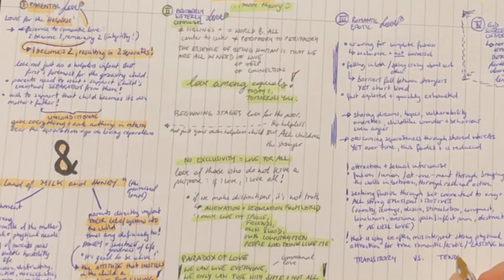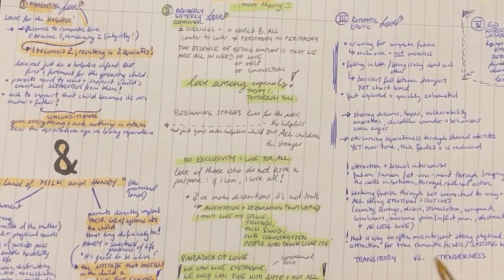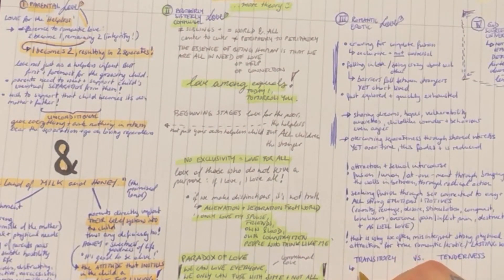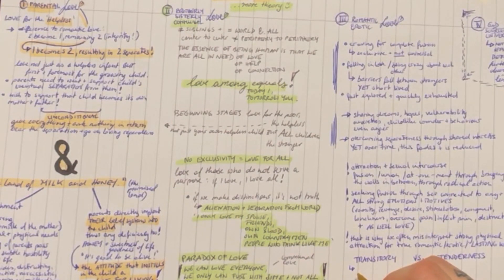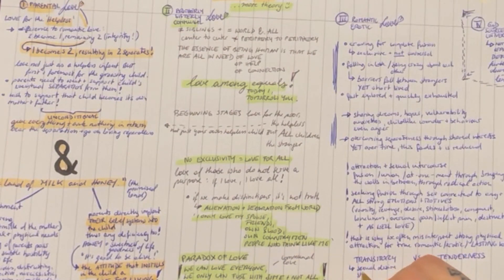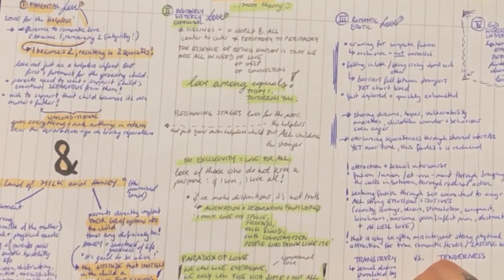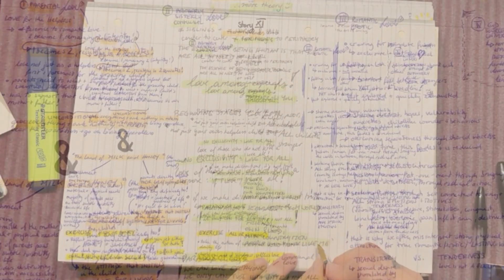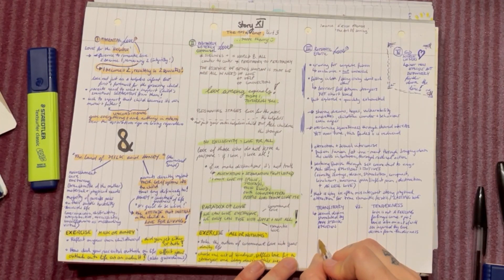The Onion Cycles Podcast || Story 11; Ep 11: The Art Of Love III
An essay, written in the 1950s by Erich Fromm, sparked my curiosity. And I went down that rabbit hole. When I was done, I knew that I needed to share this information.
Because even though love is the essence of what we strive for, what we need to survive, nothing else has been less understood, critically dissected and looked at from the point of being able to learn parts of it. We regularly fail, and yet we don't investigate.
Thus, here we are, doing just that and follow Erich Fromm's propositions and explorations about 'The Art Of Love'.

I genuinely hope that you can take away some form of healing from this episode, and as always share what you want to share to enable someone else to see they are not alone!
I see you, I understand you and I love you.
Thank you for shining your light, bright and fiercely in this world.

The worksheet for each episode is available to download for free on my
As I said, I will accompany the exercise and write about my personal experience doing it, this link will bring you directly to the blog of this week's first post:

And this is the link to the essay we discuss

As well as Teal Swan's website, leading to her 'Self-Love' challenge 2024 (she has a ton of free content on YouTube as well):

Love and light, my beautiful healing onions!